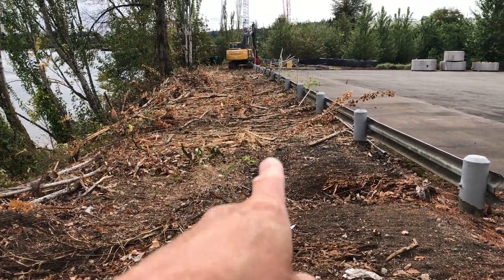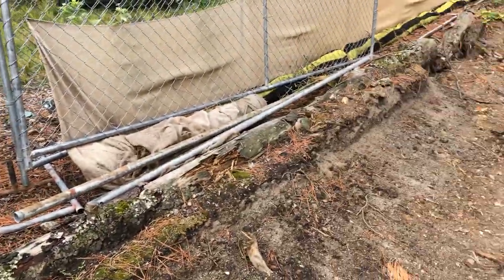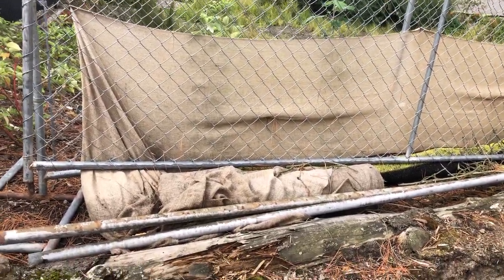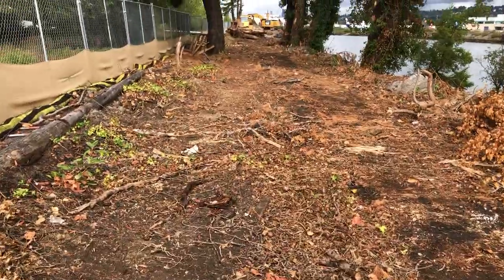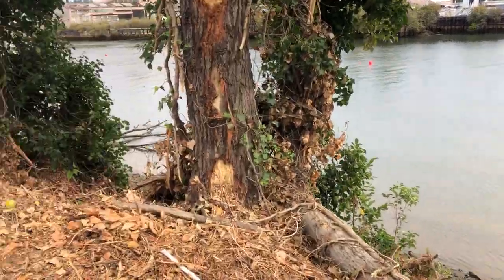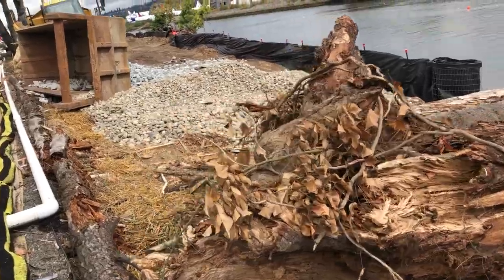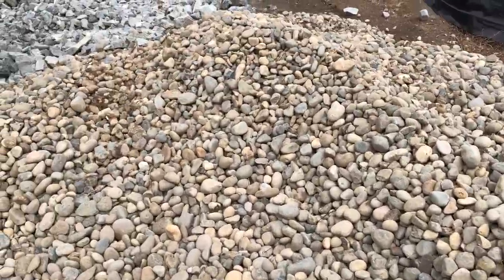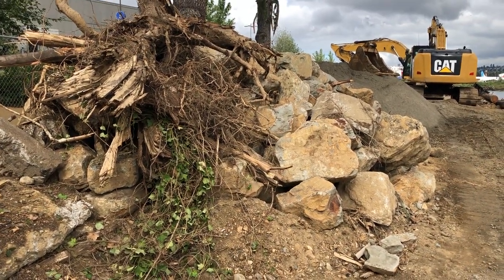Site 25 Construction Erosion Inspection Part 2